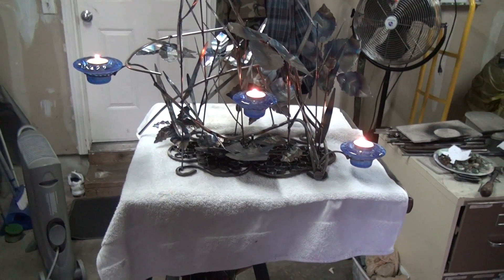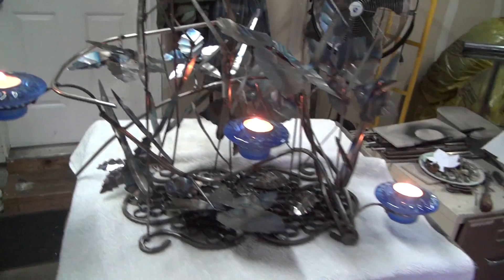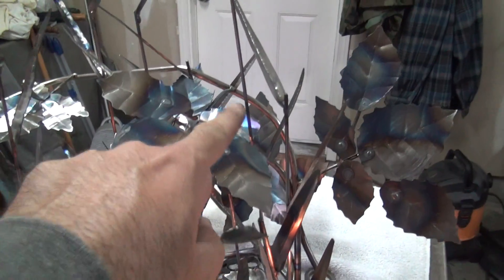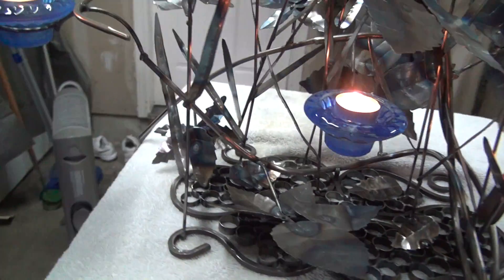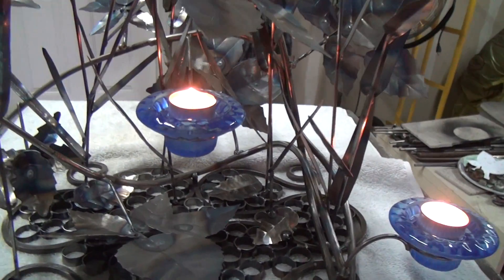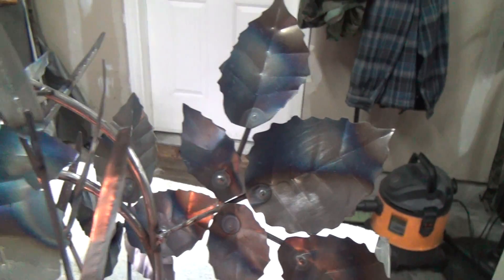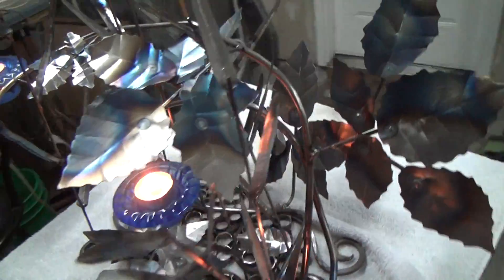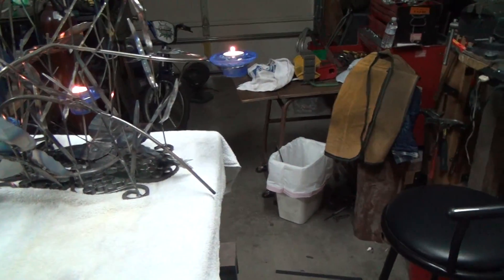Metal sculpture the forest floor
metal sculpture made of recycled metals